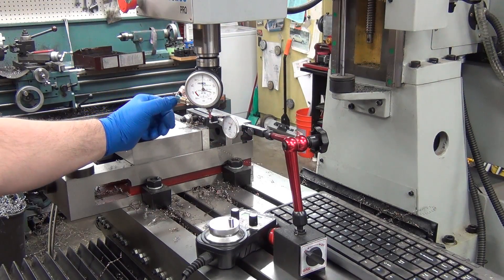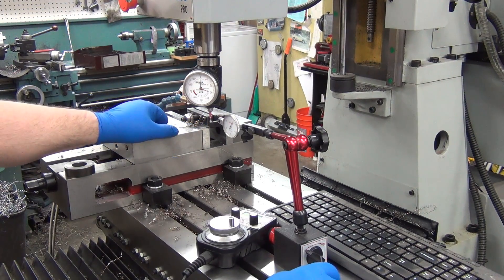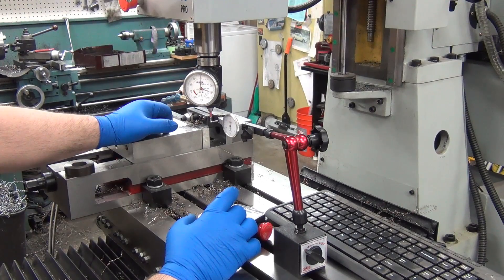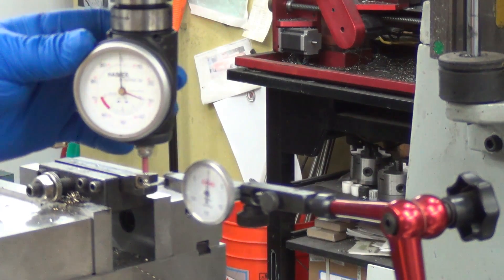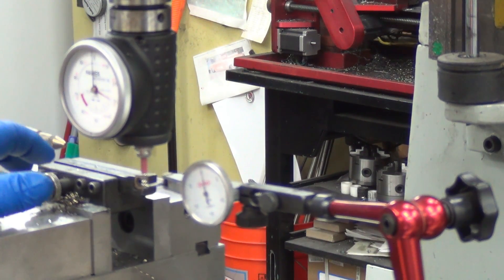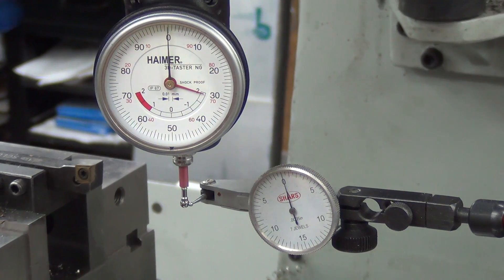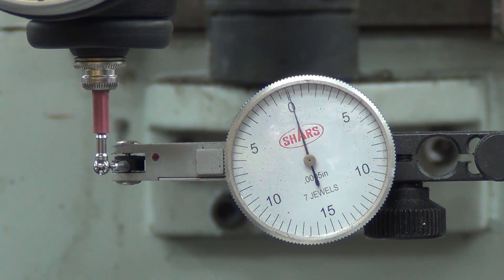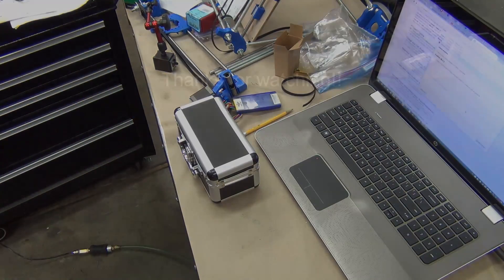Haimer 3D Sensor/Taster Setup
If you're like me, you always wonder about corporate demos and videos. are they set to only show the best side. Tormach's video with Mike Corliss is awesome and a must watch. I'm posting this just add another perspective if you're thinking about getting one. This vid may not be great, but the 3D sensor is!